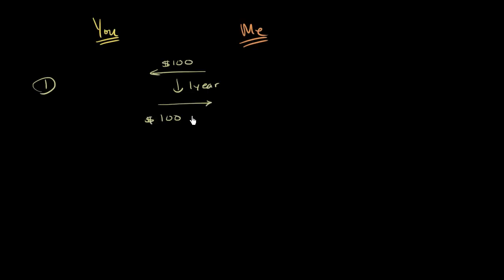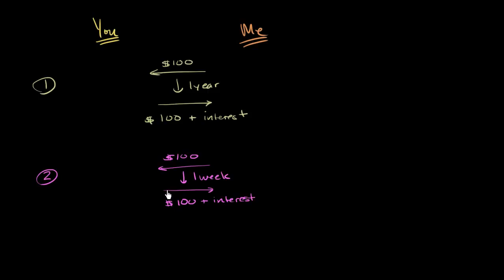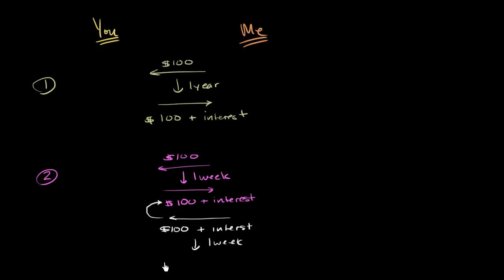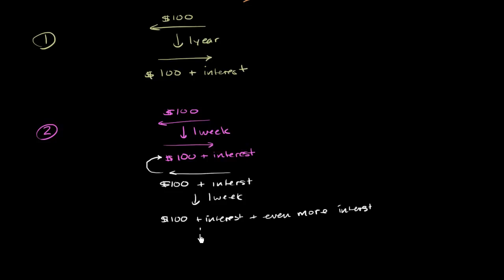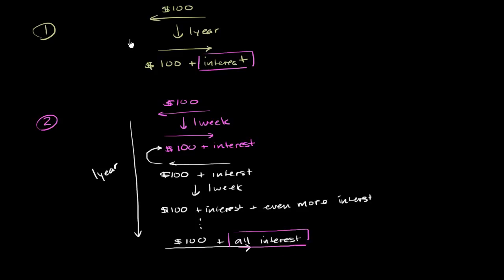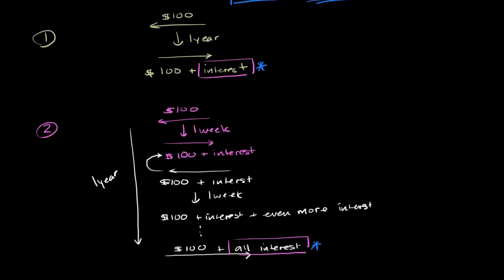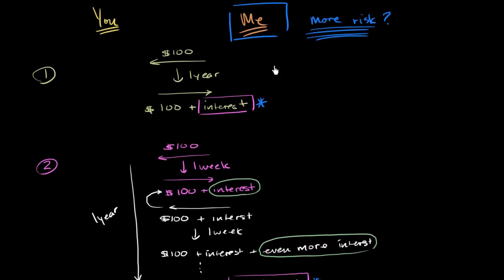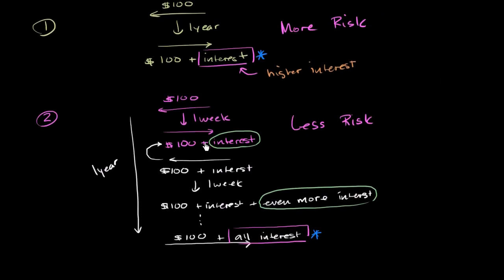Higher interest for higher duration debt